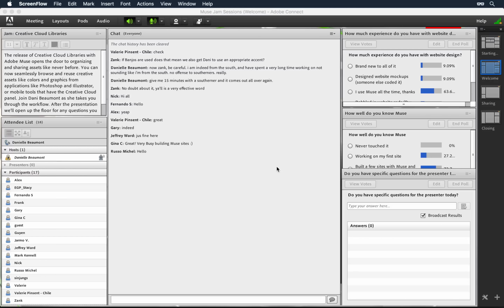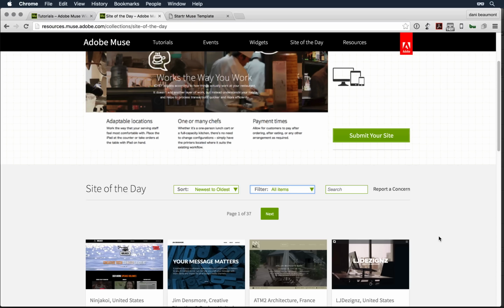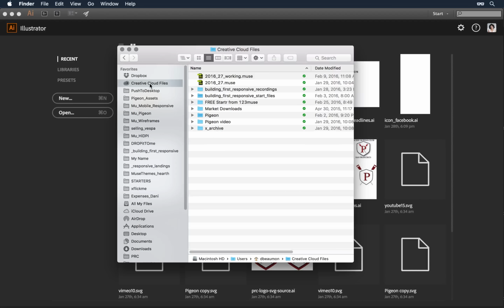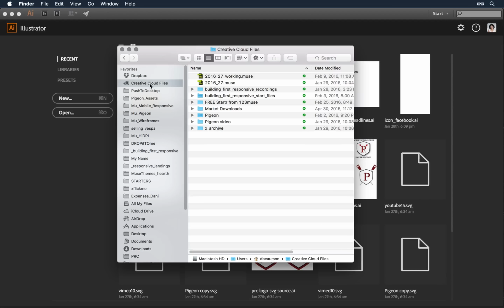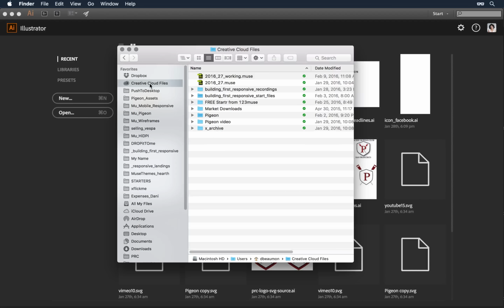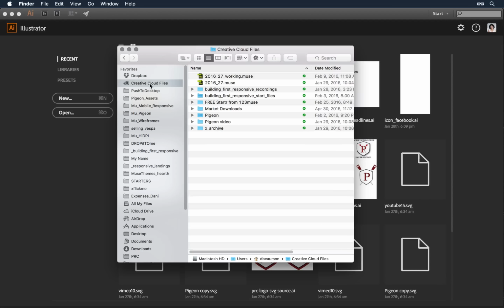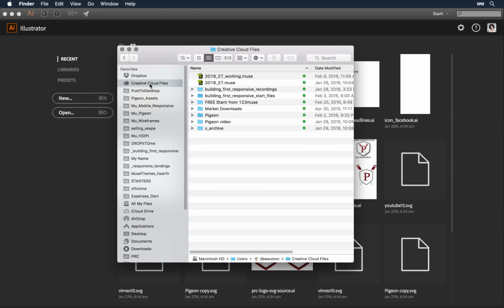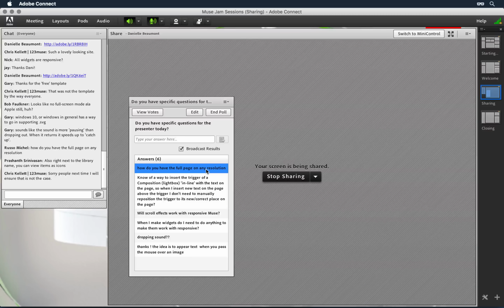Muse Jam: Working with Creative Cloud Libraries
The release of Creative Cloud Libraries with Adobe Muse opens the door to organizing and sharing assets like never before. You can now seamlessly browse and reuse creative assets like colors and graphics from applications like Photoshop and Illustrator, or mobile tools that have the Creative Cloud panel. Join Dani Beaumont as she takes you through the workflow. After the presentation we'll open up the floor for any questions you might have with the tool